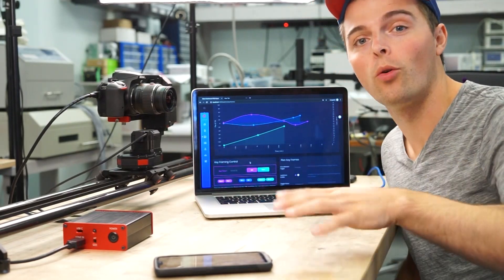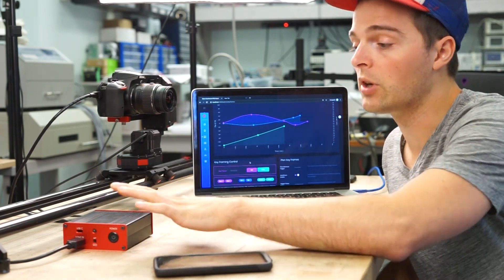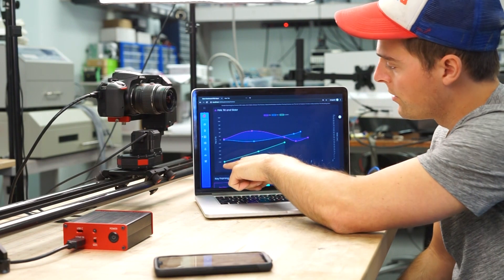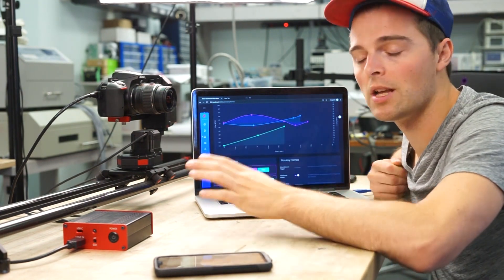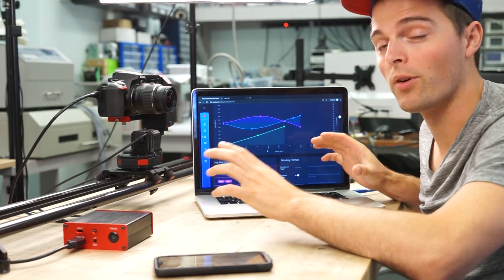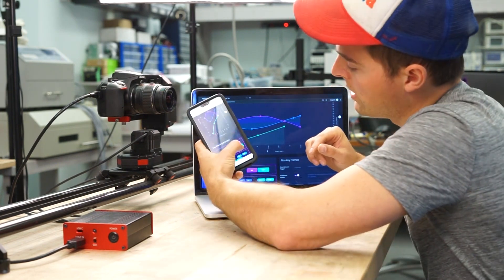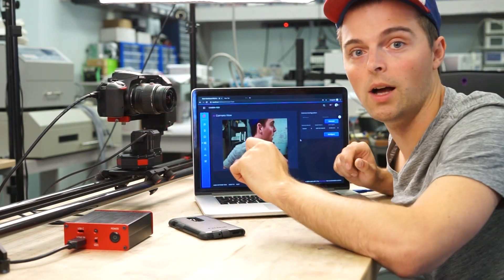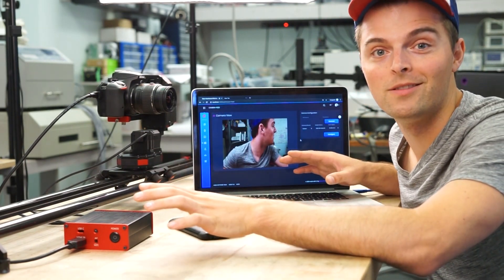Robotic Camera Mount: Intro to key-framing with AXIBO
In this video, we show a preliminary version of the application. The application can be used to set all kinds of different parameters for key-frames. It takes almost no setup to get a multi-point keyframe sequence running on AXIBO.